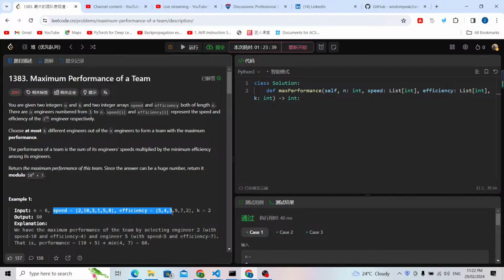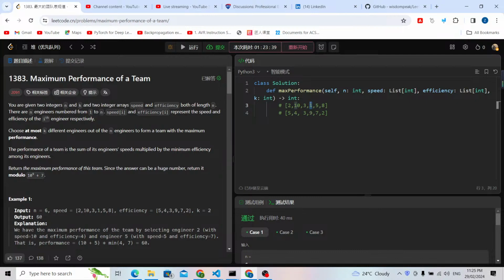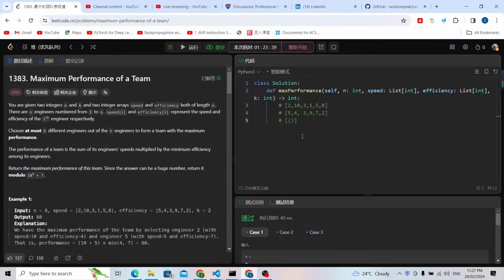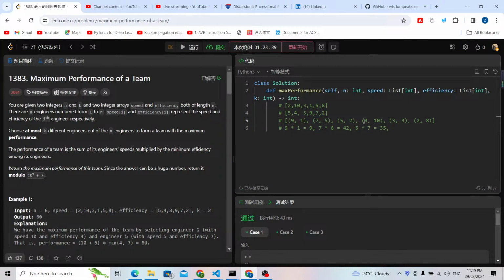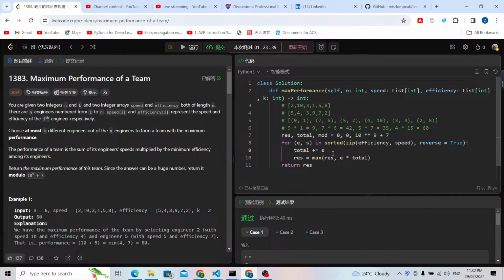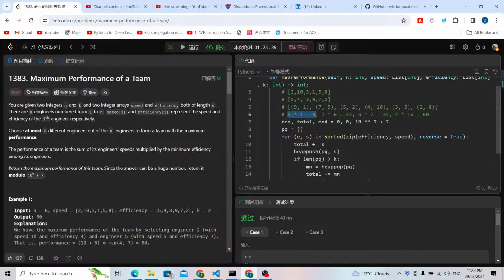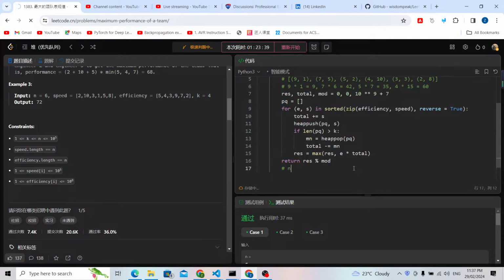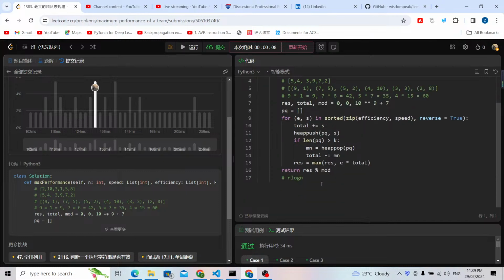Leetcode 1383. Maximum Performance of a Team (sort + pq)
1383. Maximum Performance of a Team